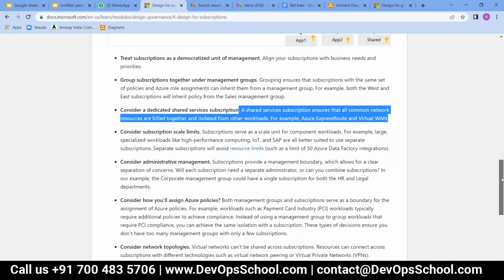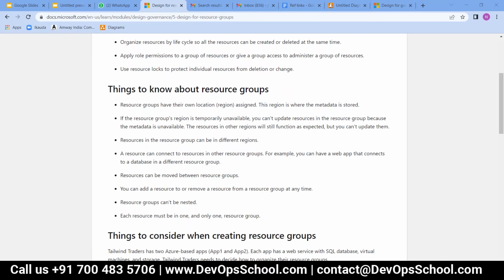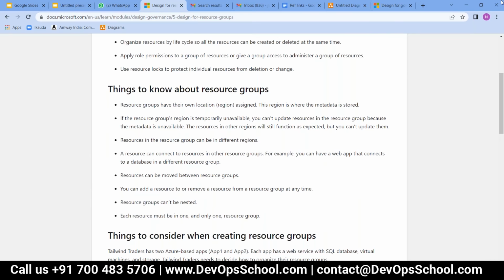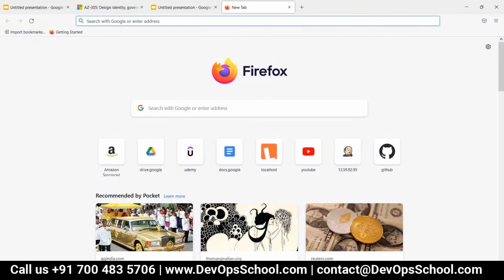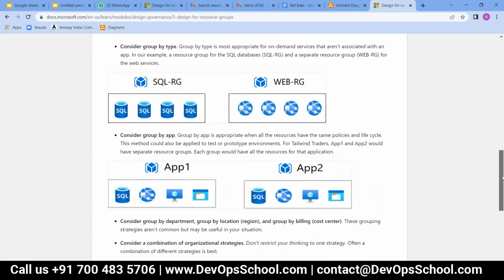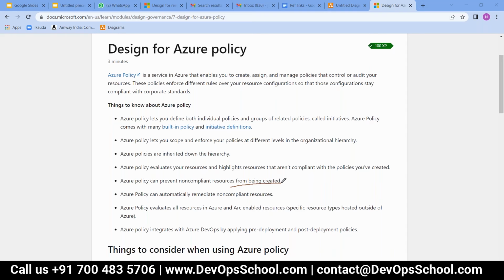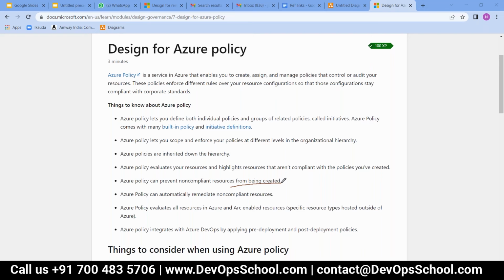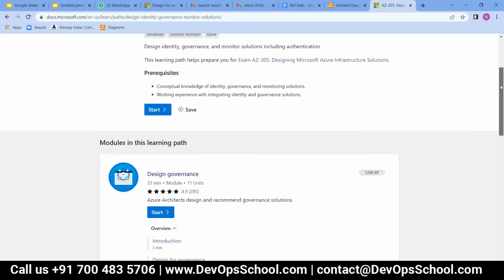Azure Solution Architect Tutorial AZ-303 Session - 2